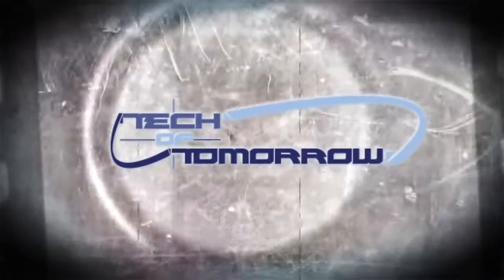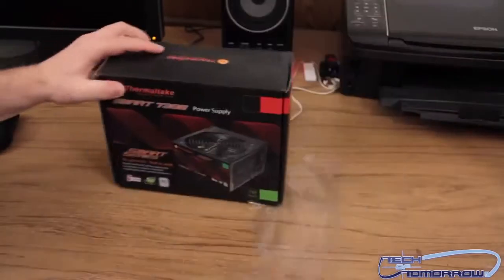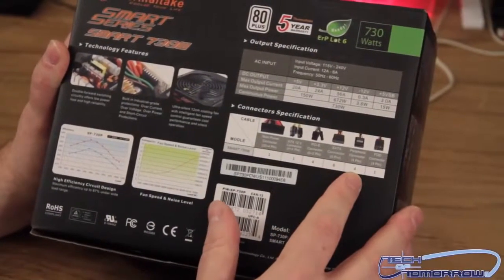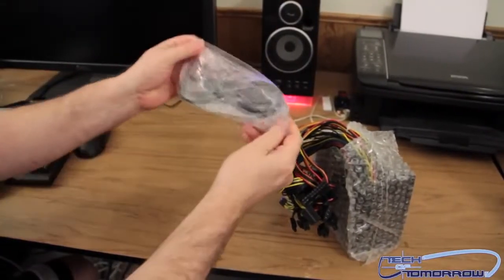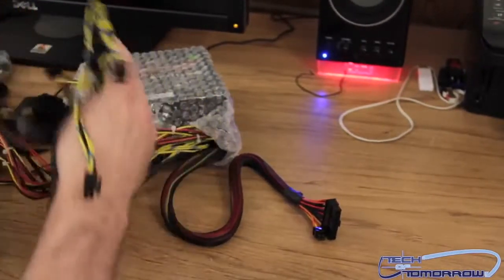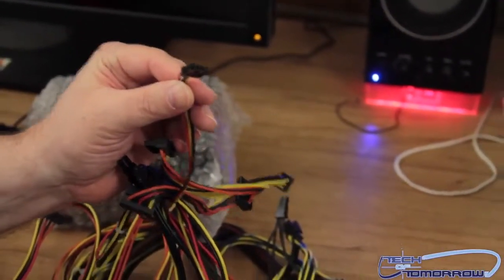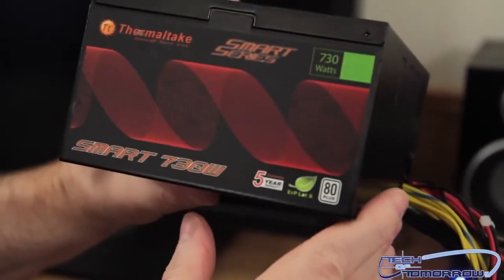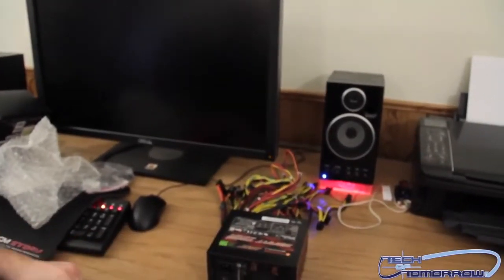Thermaltake SP 730P SMART 730W ATX 12V 23 Power Supply Unboxing